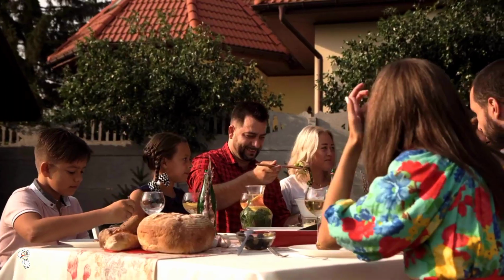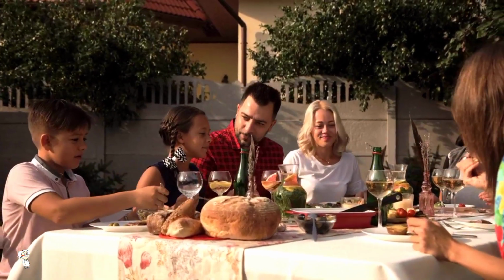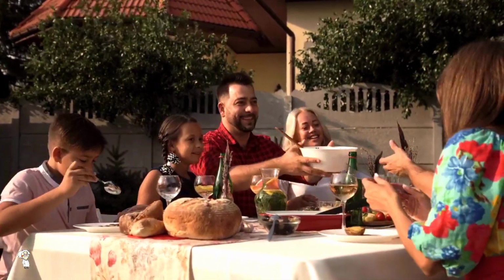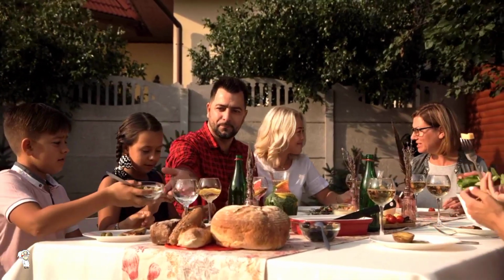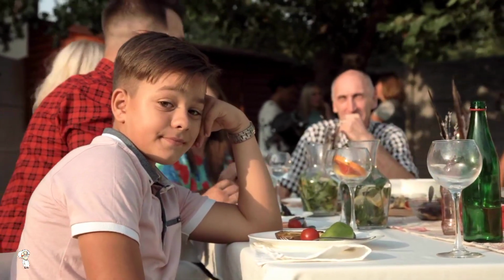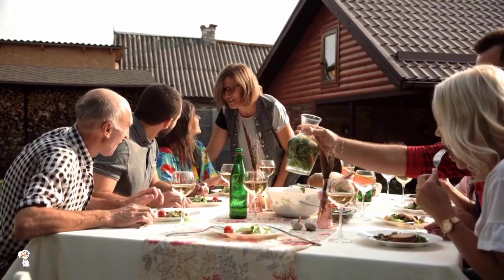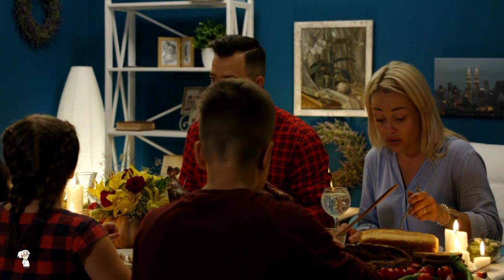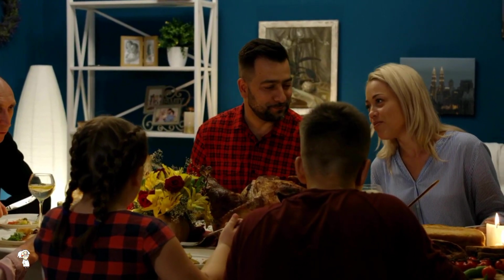20 Table Manners For Kids,Speak English,Commonly Sentences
Here, you'll find a treasure trove of valuable content covering a wide range of topics such as words, pronunciation, sentences, vocabulary, grammar, definitions, and phrases. Our goal is to empower language learners like you to develop fluency, confidence, and a deeper understanding of the English language.

Explore our collection of engaging videos carefully crafted to provide comprehensive guidance and practical tips on various aspects of English communication. Whether you're looking to enhance your pronunciation skills, expand your vocabulary, perfect your grammar, or unlock the meaning of complex phrases, we've got you covered.

Our videos are designed to cater to learners of all levels, from beginners to advanced speakers, offering insights, exercises, and real-life examples to support your language journey. We emphasize the importance of clear explanations, interactive activities, and context-based learning to ensure that you grasp the intricacies of English effectively.

Immerse yourself in our channel and unlock the secrets of English speaking. Stay ahead with high-ranking keywords such as English speaking, words, pronunciation, sentences, vocabulary, grammar, definitions, and phrases. Join our vibrant community of language enthusiasts, and together, let's embark on a rewarding and transformative English language learning experience.

What does this word/name mean?
Words' meaning, dictionary definition, explanation.

Please note that some translations may vary based on dialects or regional variations. Additionally, it's important to use these terms with cultural sensitivity and respect, as some languages or cultures may consider explicit discussions inappropriate or offensive.